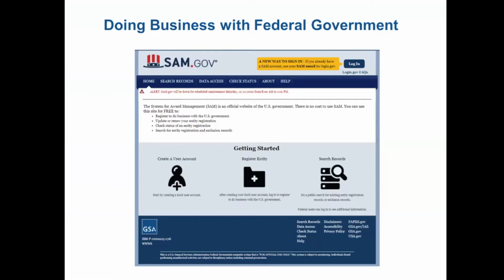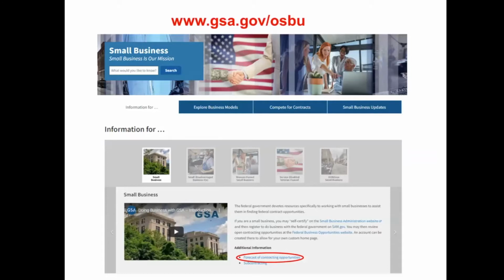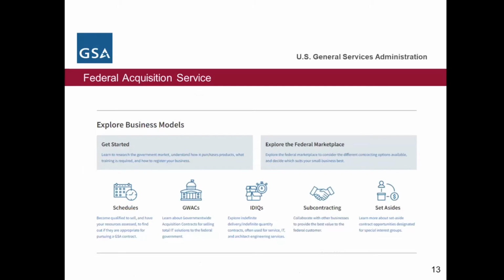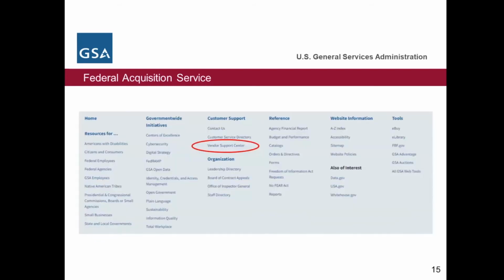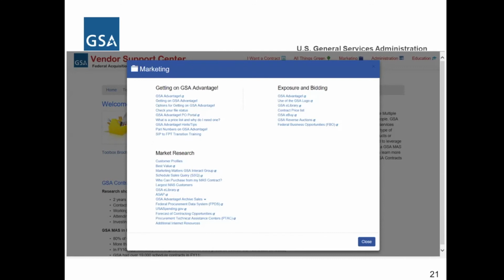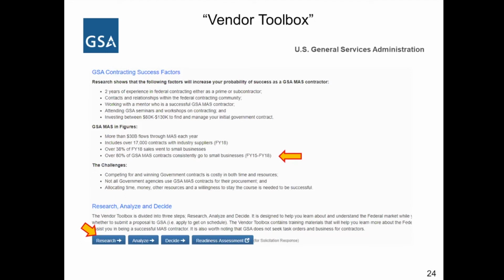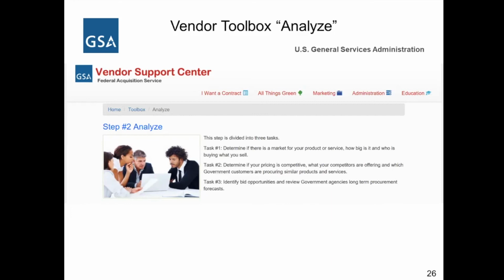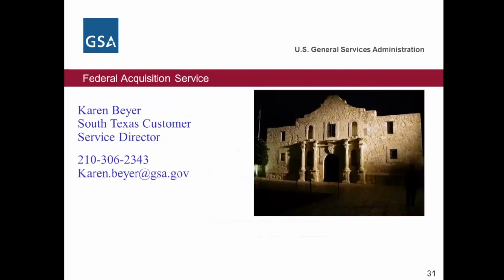General Services Administration (GSA)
Customer Service Director Karen Beyer leads a thorough presentation covering the history and duties of the GSA as well as how small business can look to leverage an RFP / contract.